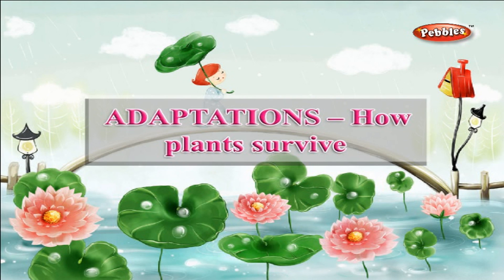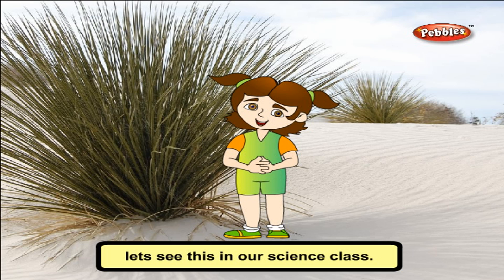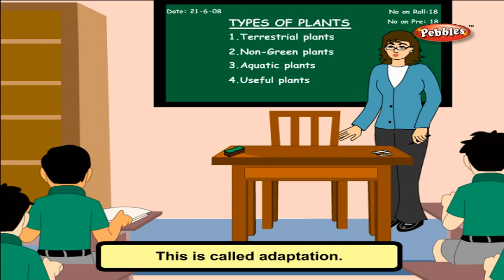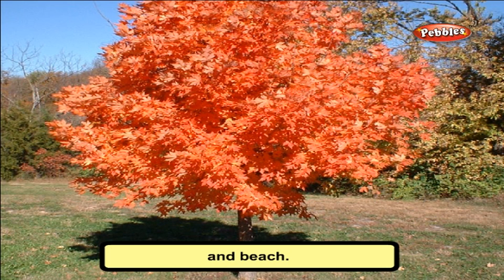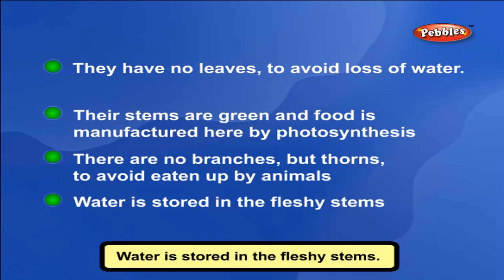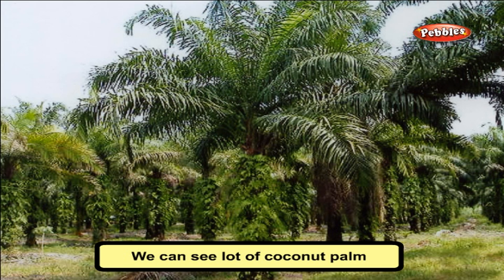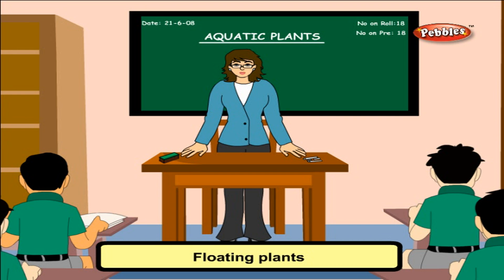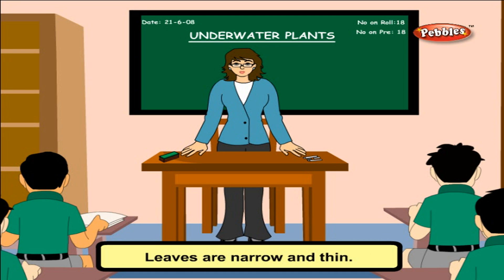Cbse 4th CBSE SCIENCE | ADAPTATIONS - How Plants Survive | NCERT | CBSE Syllabus | Animated Video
ADAPTATIONS - How Plants Survive | Class 4th CBSE SCIENCE | NCERT | CBSE Syllabus | Animated Video